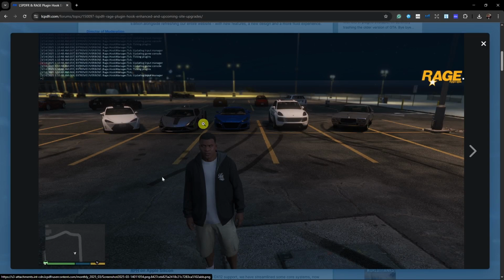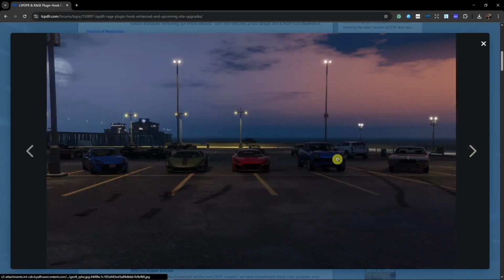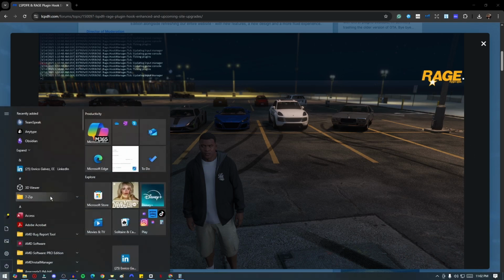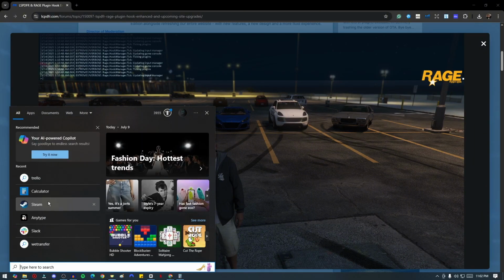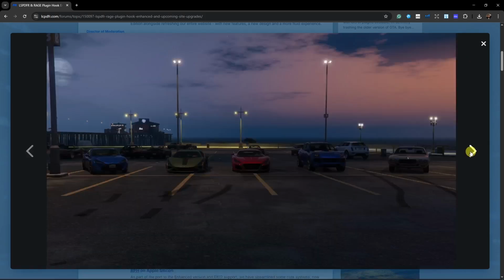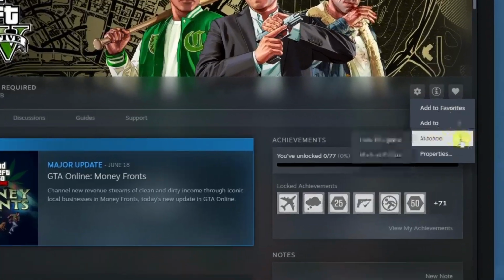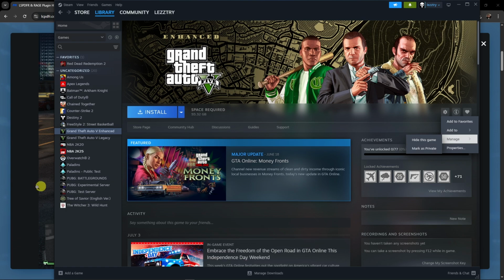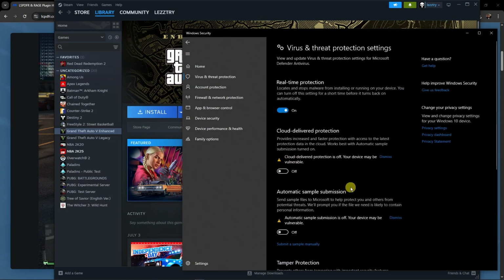How to Fix GTA 5 RAGE Plugin Hook Crash (Easy Fix 2025)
Is your RAGE Plugin Hook crashing in GTA 5? 🚓💥 Don’t worry—this easy 2025 fix walks you through the most effective solutions, including compatibility settings, file verification, mod conflicts, and launch options. Get back to patrolling in no time! 🔧🎮🛠️